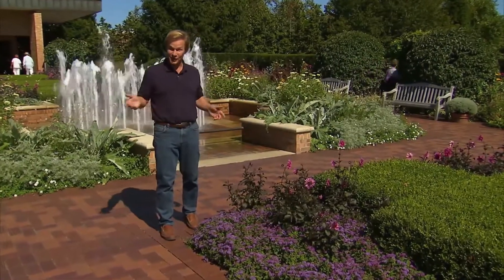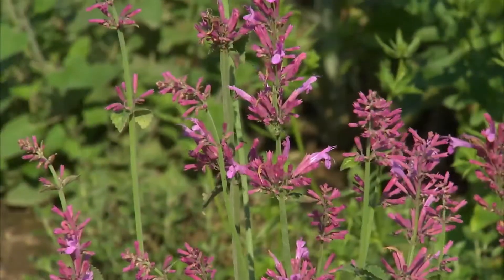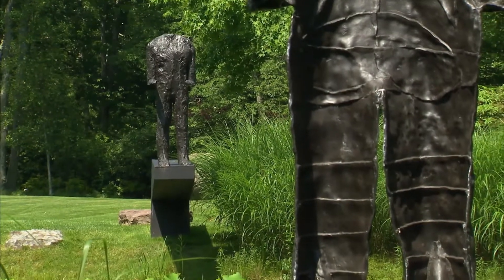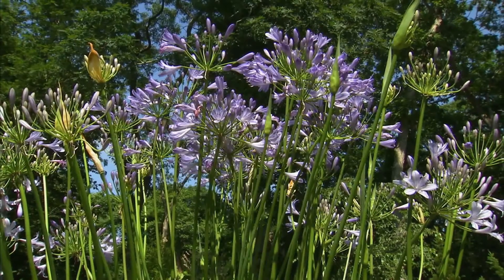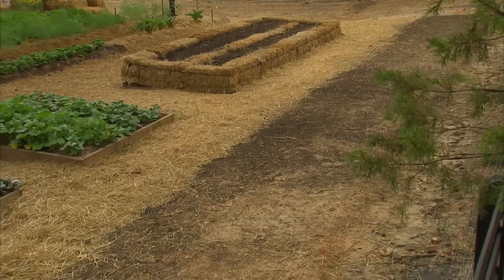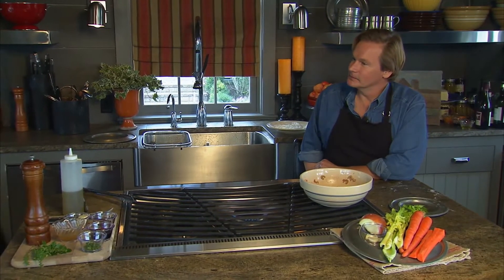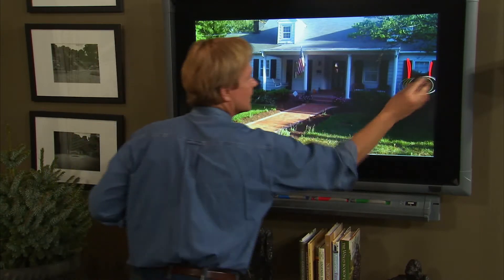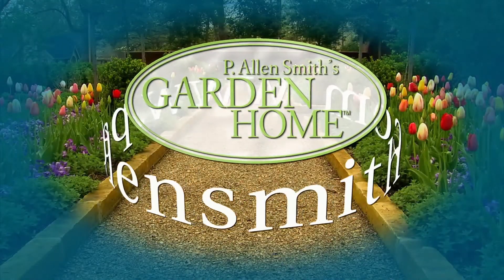Bold and Beautiful Garden Designs | Garden Home (1009)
On this episode of Garden Home, host P. Allen Smith will discuss bold and beautiful garden designs. Allen will visit and explore marvelous gardens with beautiful bold designs, from botanical gardens in New York to making tropical plant containers with Elephant Ears, Allen will show you the best ways for you to design a bold and majestic garden home.

Topics Include
Bridge Gardens in New York Tour
Long House Reserve Garden Designer
Tropical Container Design
Garden Insectary for Pest Control and Beneficial insects
Quail with Lingo berry Sauce Recipe
Virtual Garden Makeover